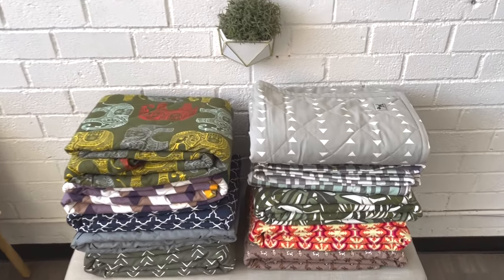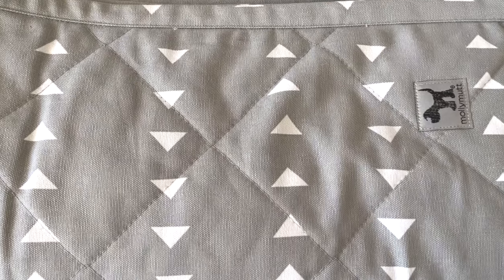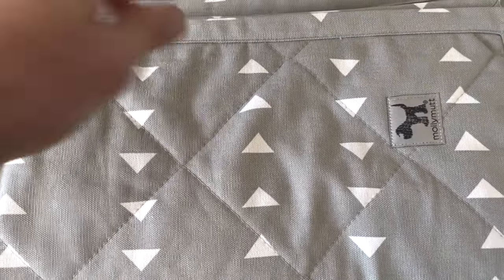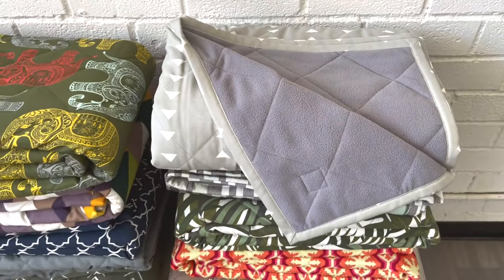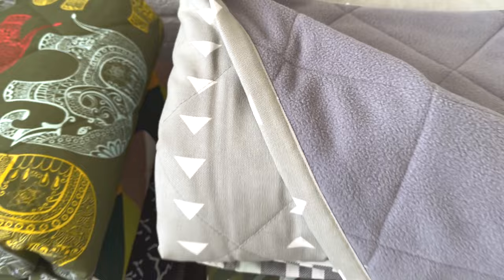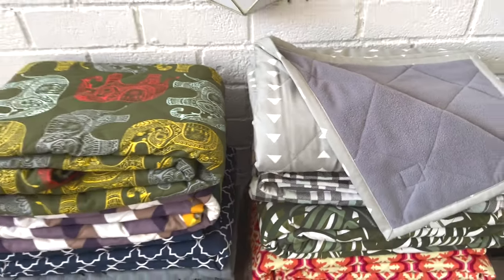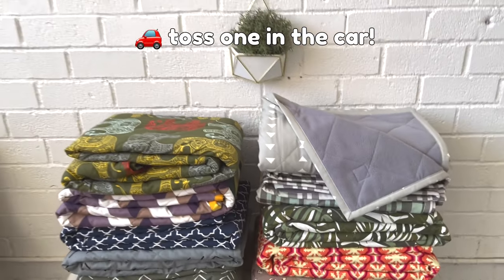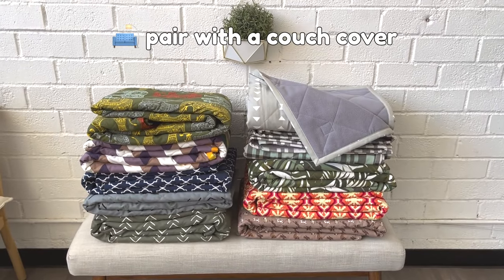Pet Blankets from Molly Mutt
Even the best behaved dogs jump on the furniture! Protect your couch from pet hair and drool with a fleece-backed pet blanket. The whole family can use one to cuddle on the couch for movie night!